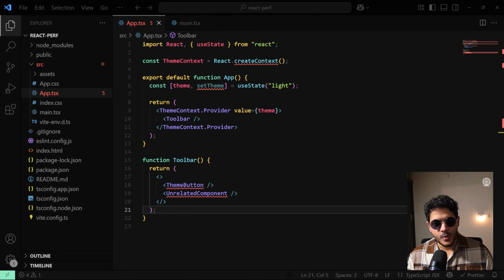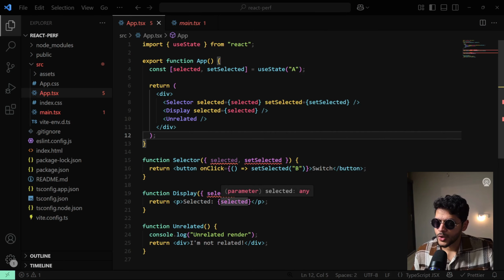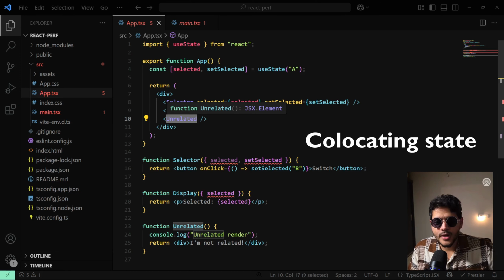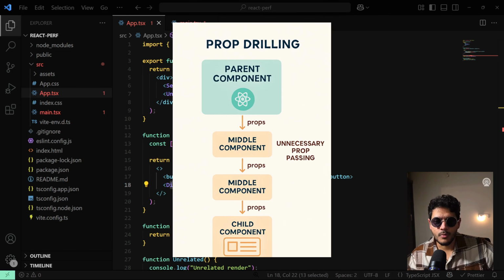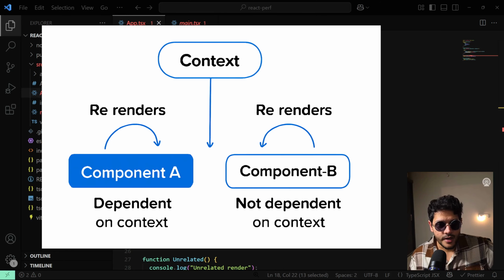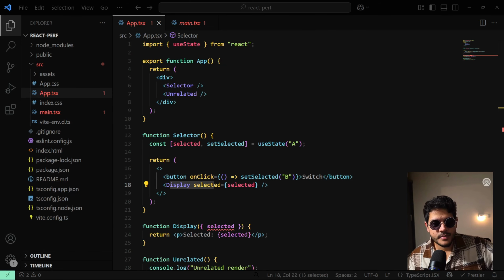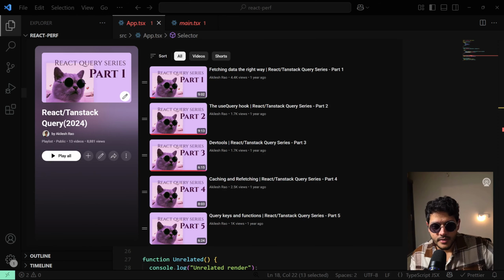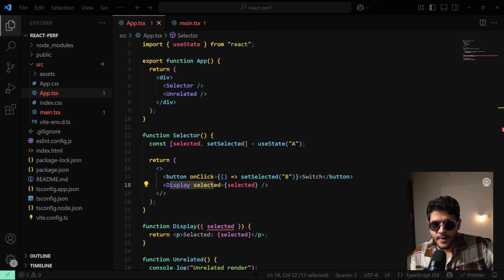Picking a state manager(in React) like it’s a personality test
In this episode, we fix what we exposed in Part 1 — unnecessary React re-renders. 🎯
We’ll walk through why colocating state matters, how to avoid prop drilling, and how to choose the right state management tool for different scenarios in your app. From using useState locally to replacing context with libraries like Zustand or Jotai, this video helps you cut down render waste and improve performance smartly.
We also talk about pitfalls of React Context, where it works well, and when you should absolutely avoid it. Plus — you’ll learn how to structure your components for better isolation and speed.
📦 Tools Mentioned:
- React DevTools
- Zustand
- Jotai
- React Query

⌚Timestamps
0:00 - Intro
0:25 - Colocating state
2:00 - Solving prop drilling
2:30 - Context API and it's cost
3:30 - When to use what state manager
4:40 - Summarizing